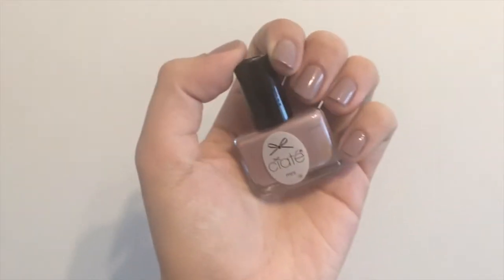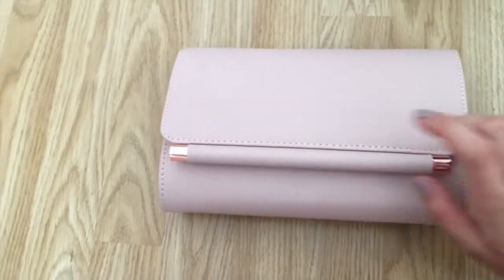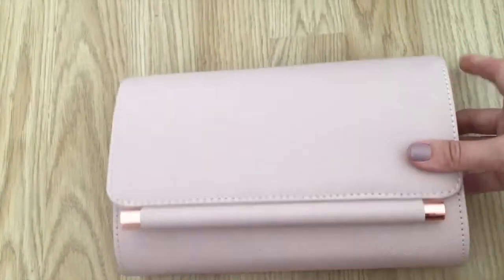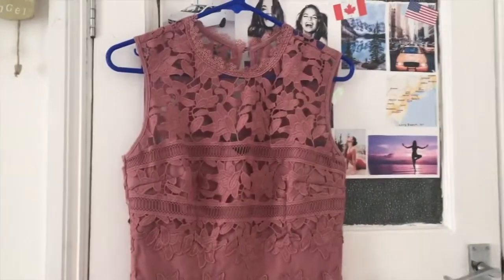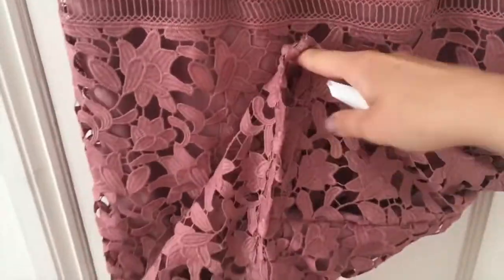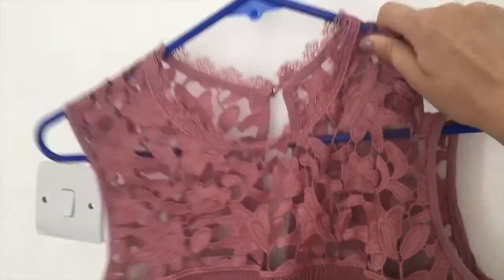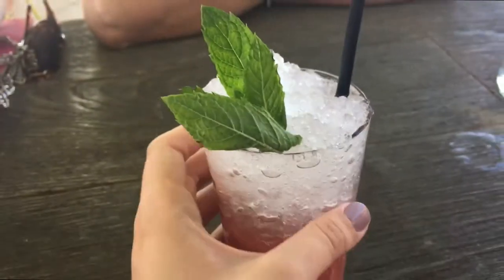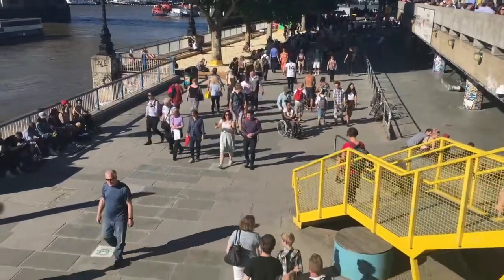GRADUATING IN LONDON! VLOG | Viki Wishes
Hi guys! Hope you all enjoyed the vlog, I loved this day and I was so proud of all the effort I put in to this course and I'm so glad I could take you guys along with me x

MUSIC OUTRO:

Track: Rival & Cadmium - Just Breathe (feat. Jon Becker)